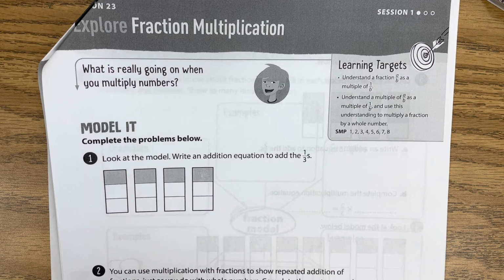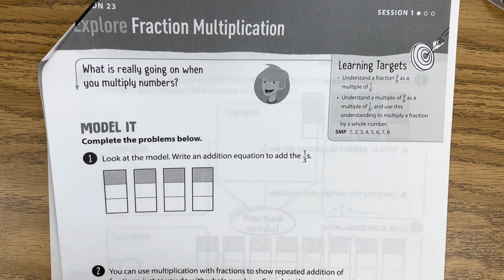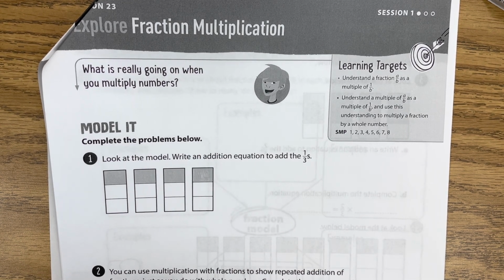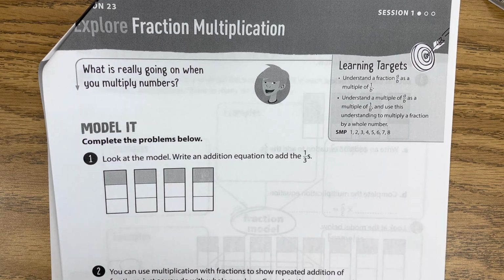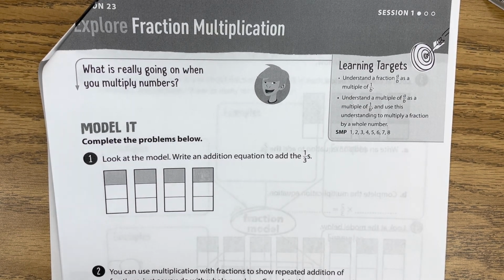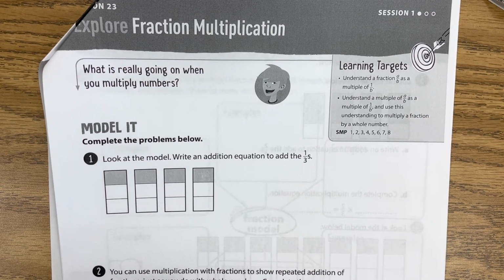Lesson 23, Day 1: Introduction to Fraction Multiplication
Good morning friends! Today we will be completing pages 491, 495-496 together. Then you will be working on workbook page 498 on your own. Make sure you show me either on the meet or on seesaw when you're done!